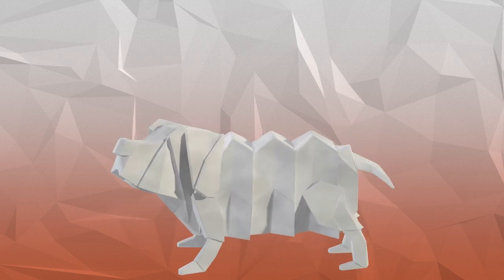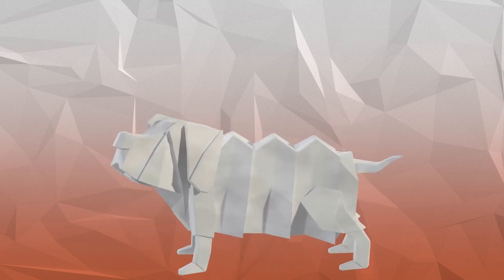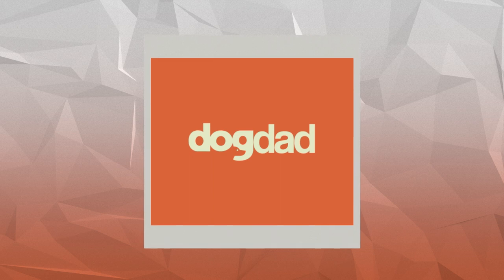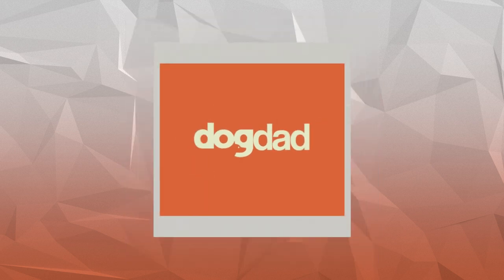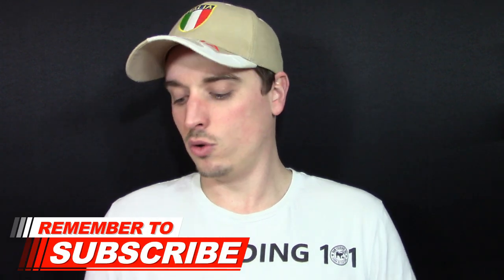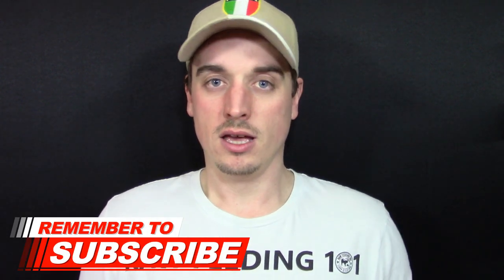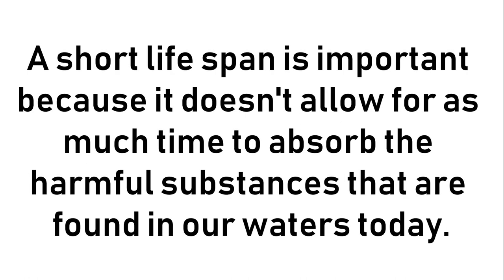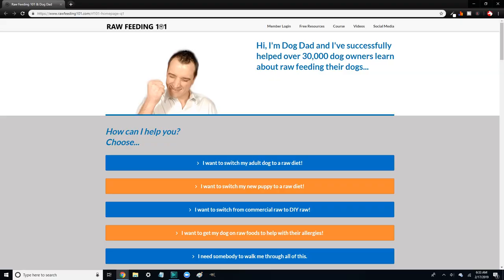Best Fish For Dogs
**FREE Raw Feeding Resources**